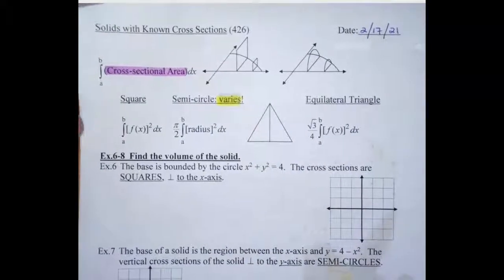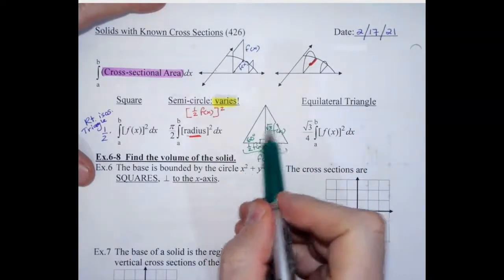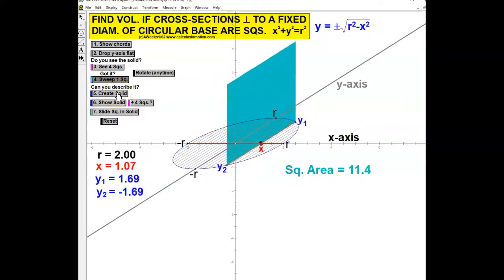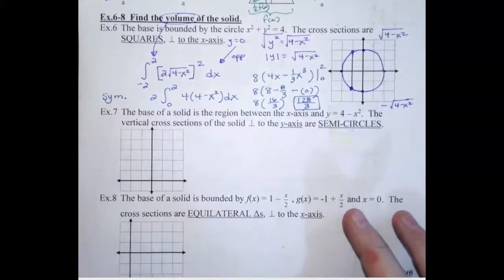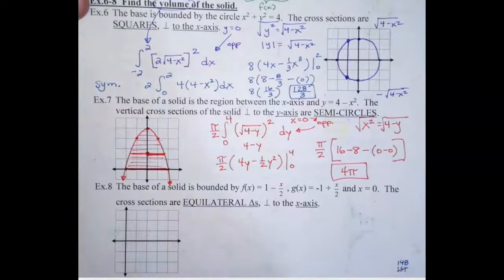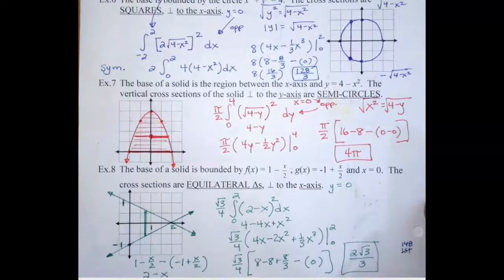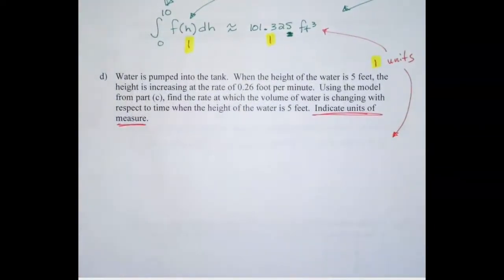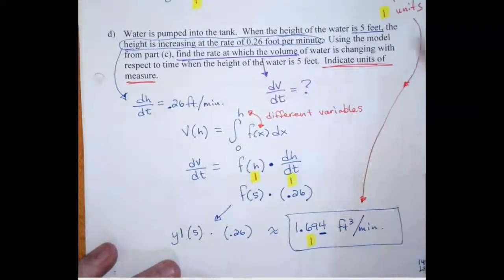AB 6.2 Cross Sections